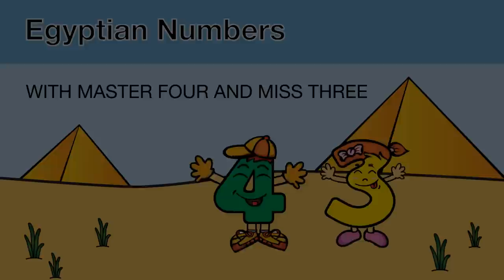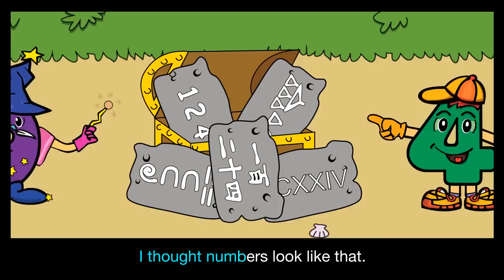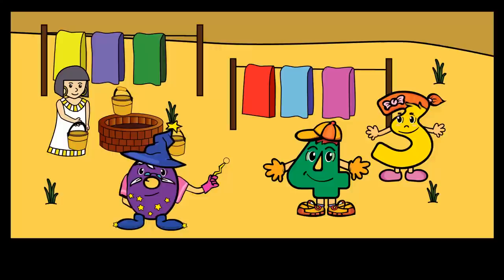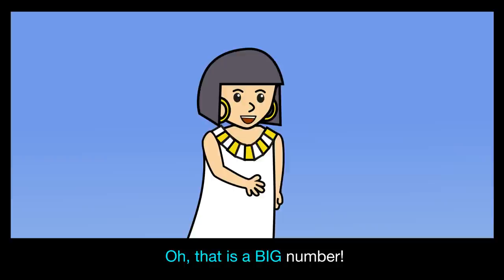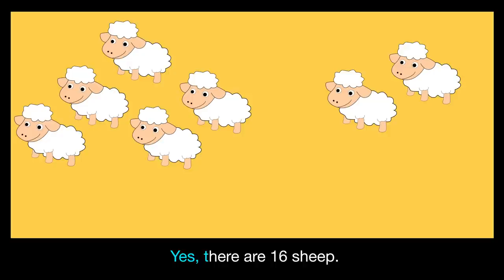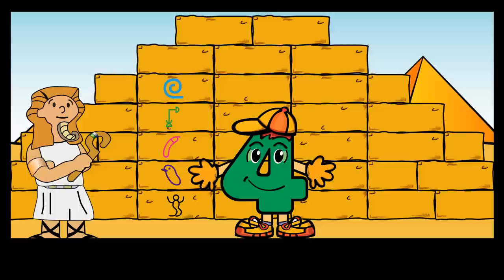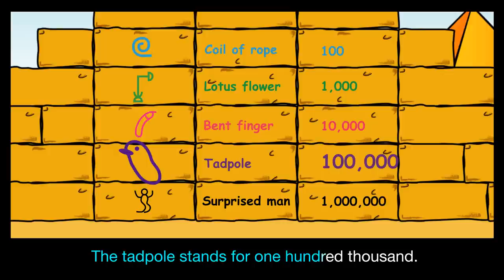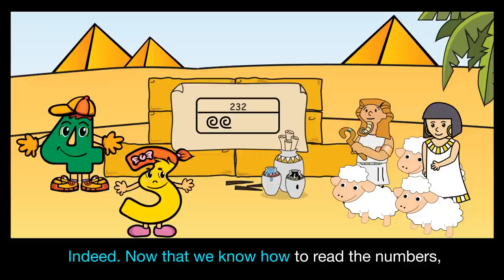Egyptian Number System with Acapela Box voice overs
An educational cartoon which explains about Egyptian Number System based on magazine